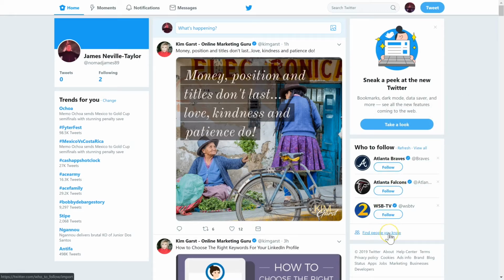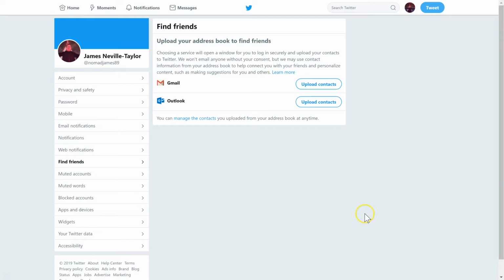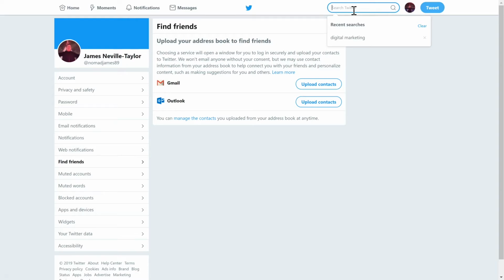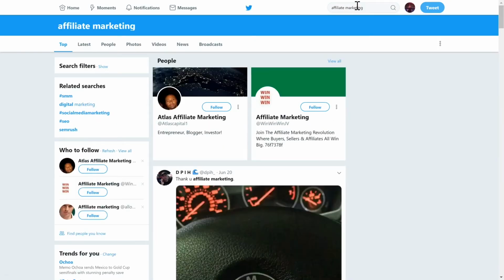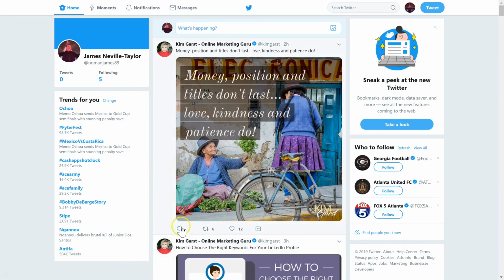Creating a Twitter Account Finding Others to Follow